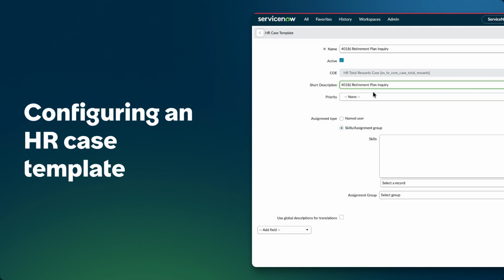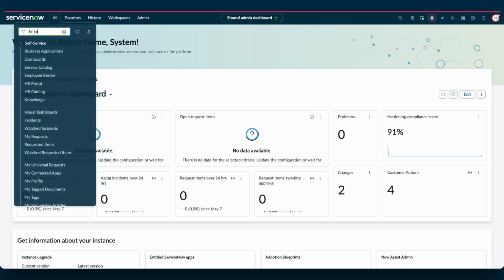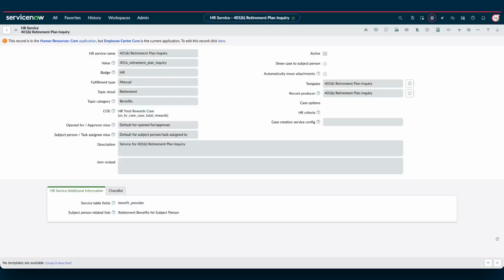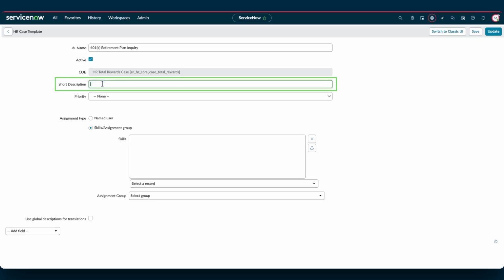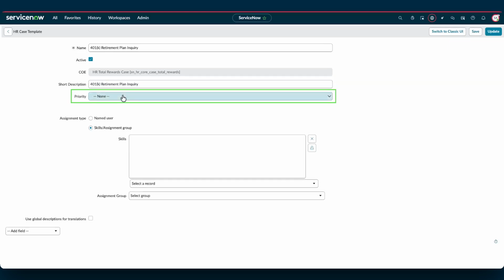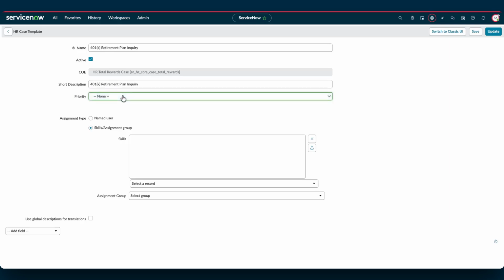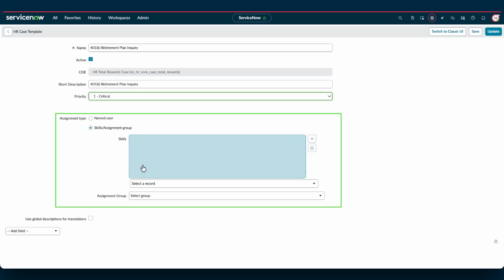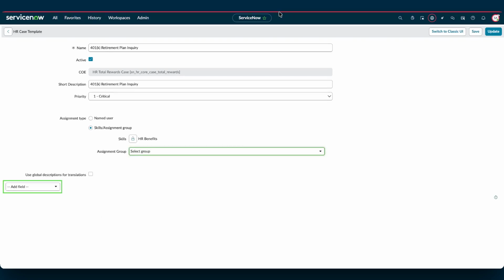Configuring an HR Case Template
Let's see how to configure an HR case template for a 401(K) retirement plan inquiry HR Service.

Role required: sn_hr_core.admin